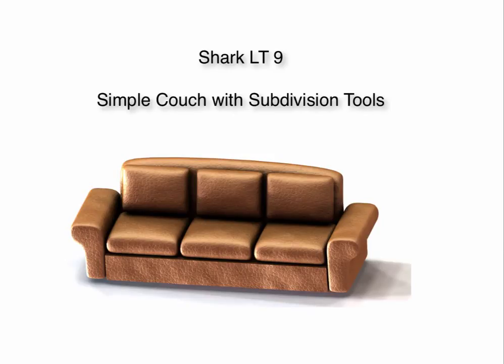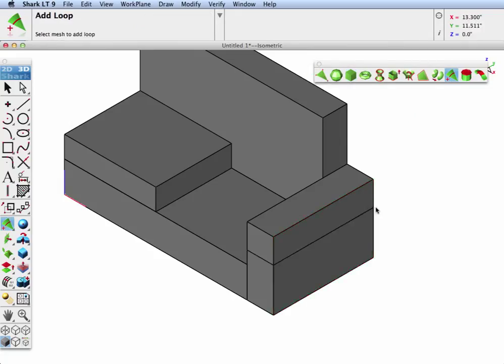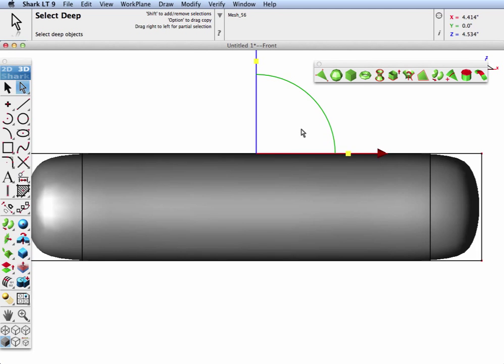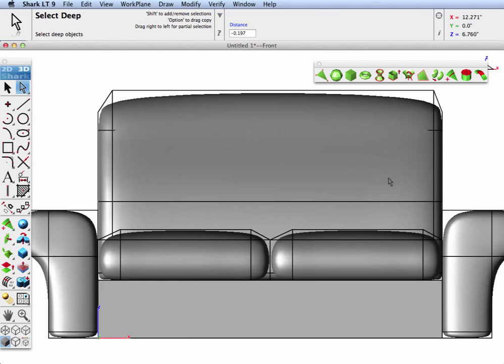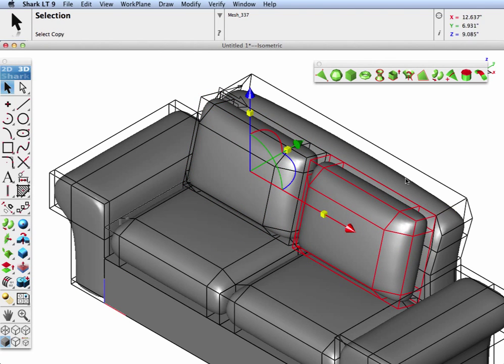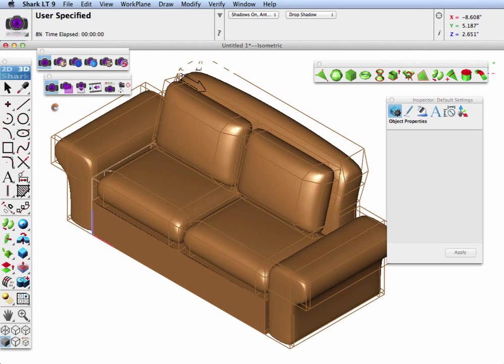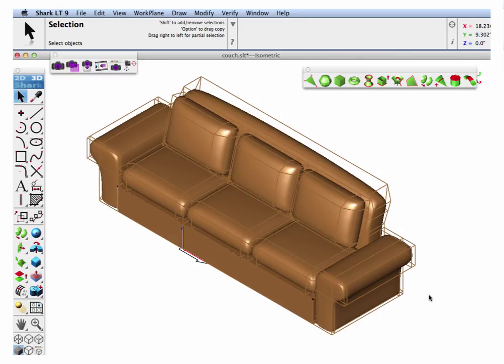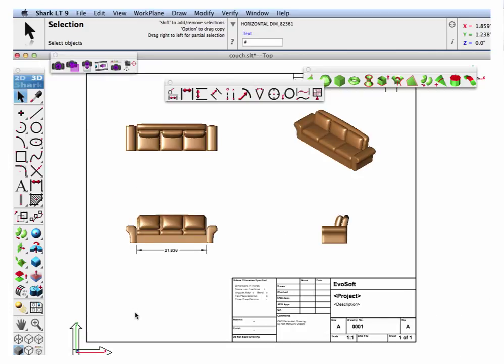Shark LT Couch Design using Subdivision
Designs a simple two seat couch using subdivision tools in Shark.  Modifies the couch to three seats, render, and create a four view drawing.